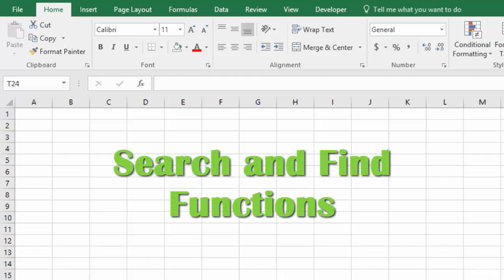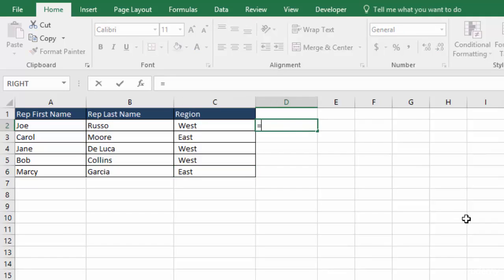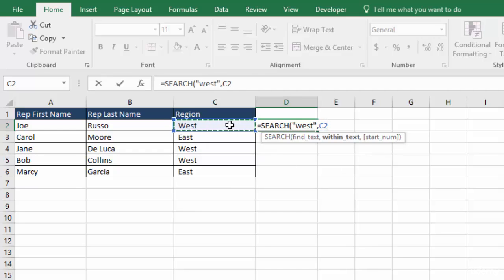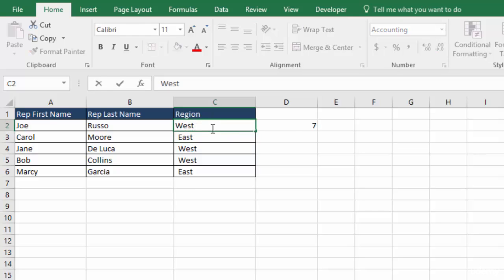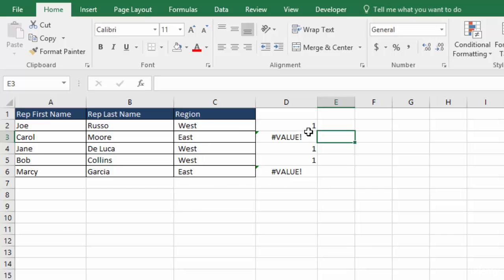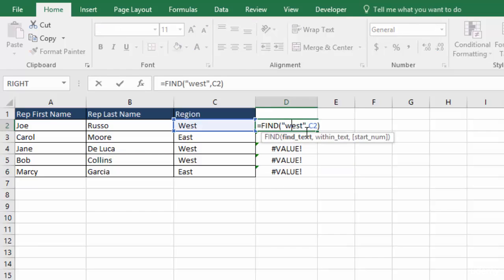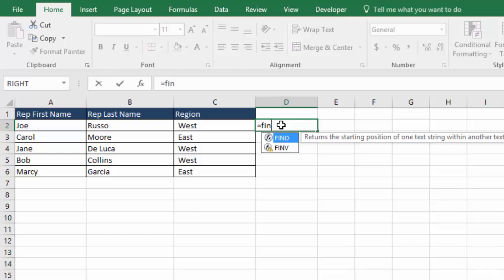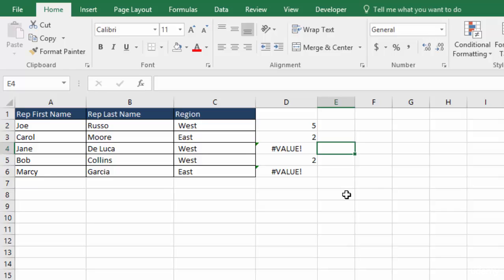Find and Search in Excel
This tutorial is about how to use find and search function in excel.